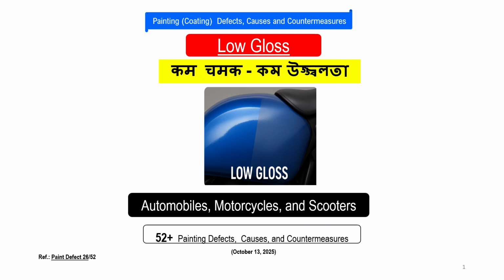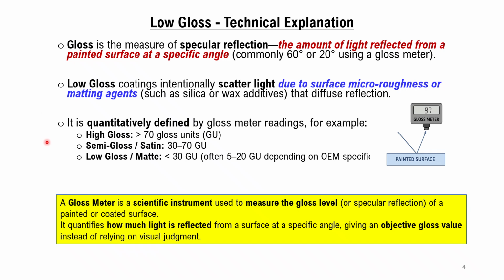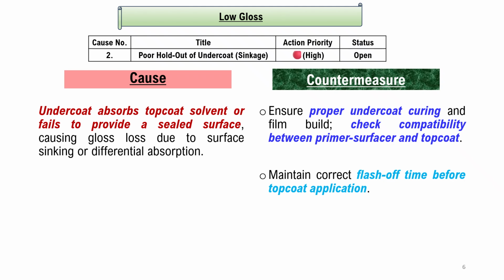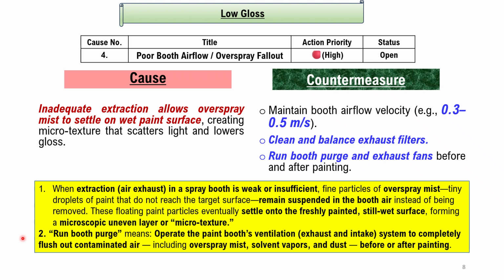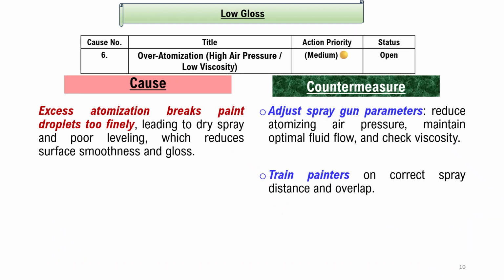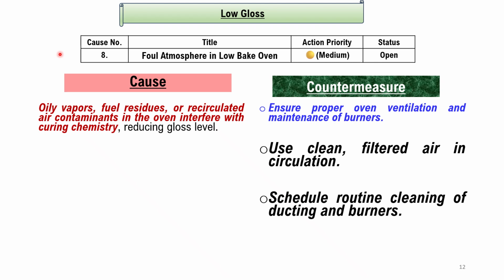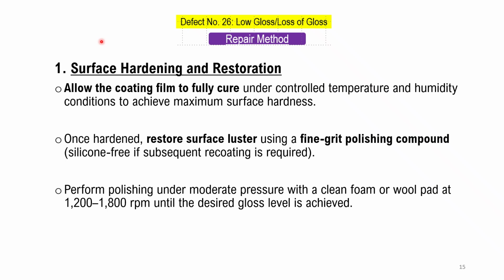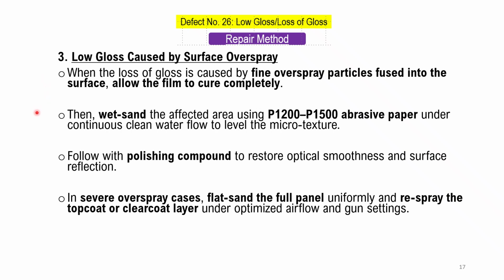Paint Defect - Low Gloss Paint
Low Gloss, Causes and Countermeasures, Repair Method, and Gloss Meter.